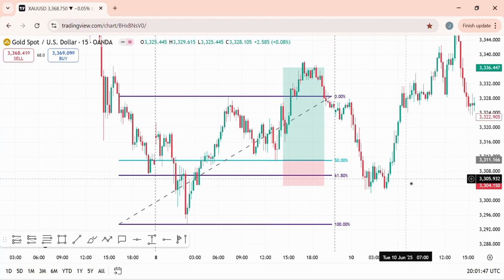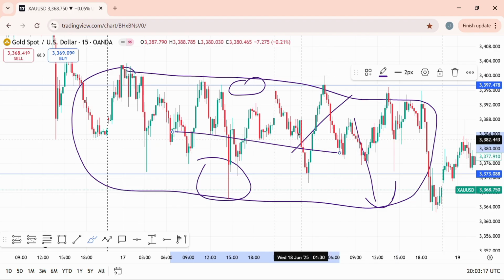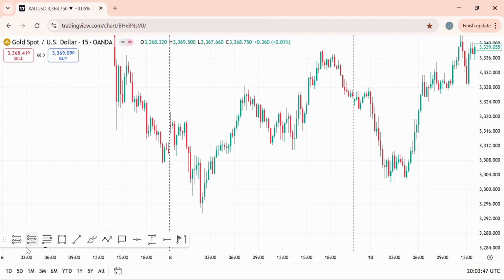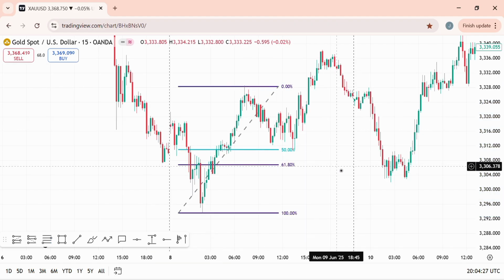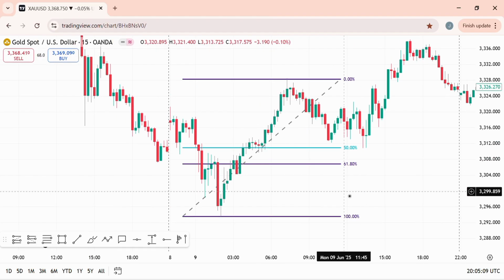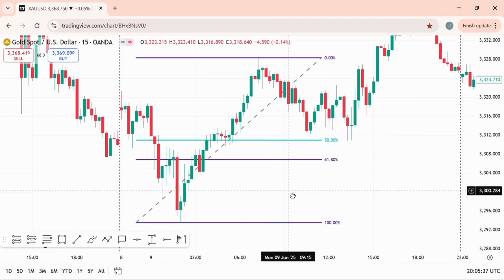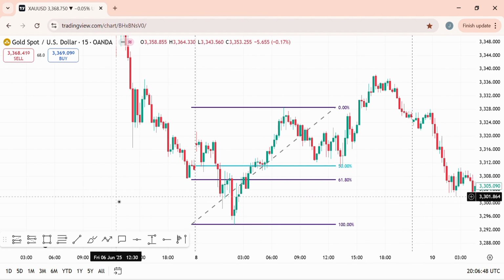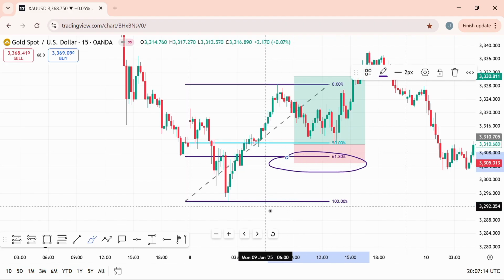5 Fibonacci Retracement Mistakes That Are Killing Your Trades!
5 Fibonacci Retracement Mistakes That Are Killing Your Trades!

Are you using Fibonacci retracement in your trading strategy? 🚨
In this video, I break down 5 deadly mistakes traders make when using Fibonacci retracement tools — and how to avoid them to improve your entries, reduce losses, and trade like a pro.

Whether you're a beginner or experienced trader, mastering Fibonacci the right way is key to consistent profits.
I’ll show you how to draw it correctly, avoid fake setups, and use Fibonacci levels like 38.2%, 50%, and 61.8% effectively.

📈 What you’ll learn:

How to draw Fibonacci correctly

When NOT to use Fibonacci

Which levels matter most

Why stop-loss placement is crucial

Bonus tips for high-probability trades